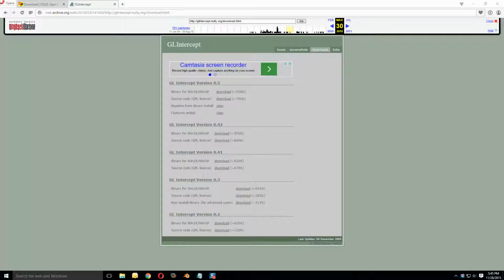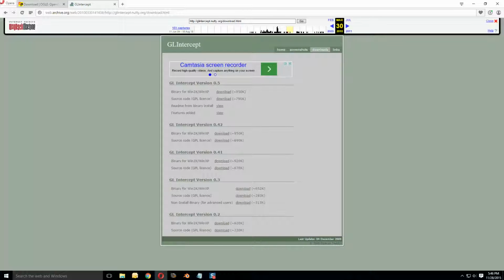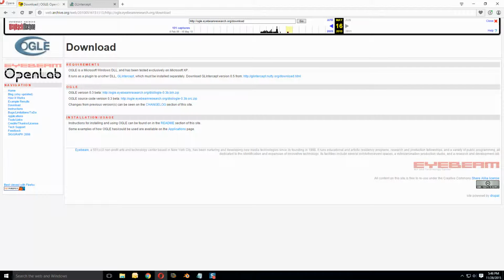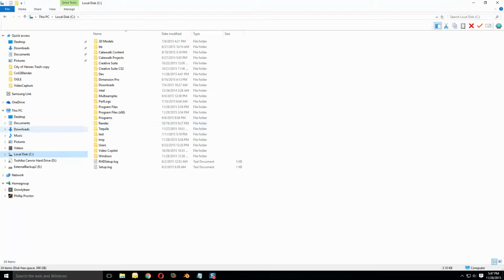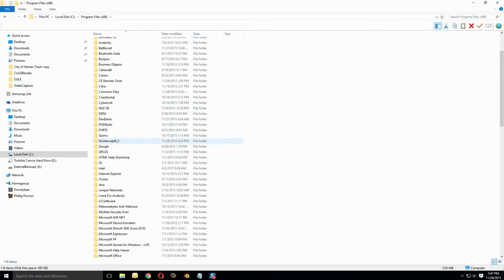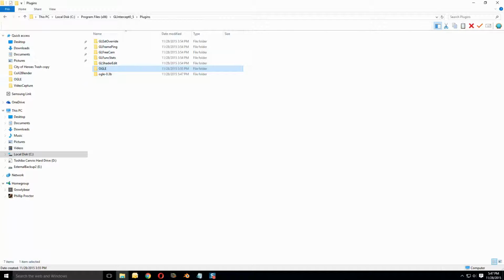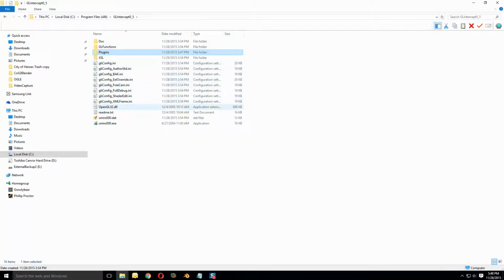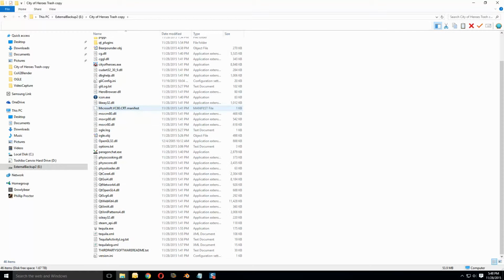CoX to Blender Part 4 - Interceptor and Ogle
This is what makes the magic happen. While this video is geared toward CoX it applies to Interceptor and Ogle in general.